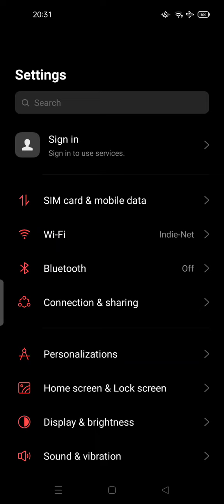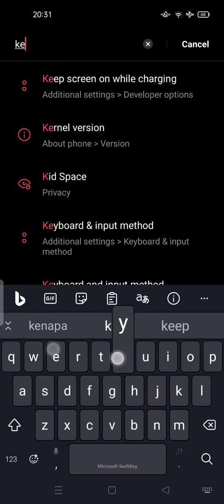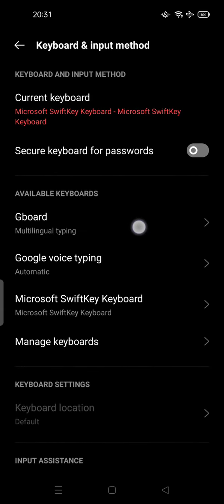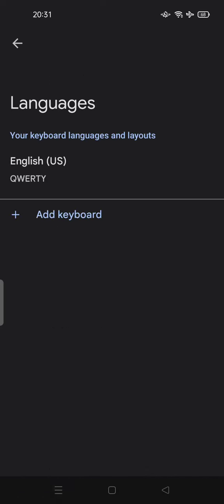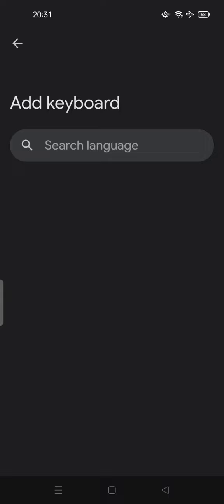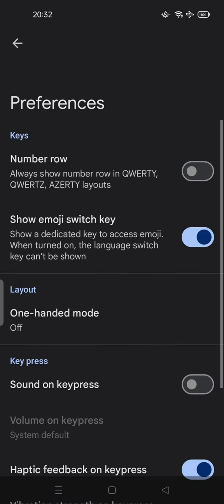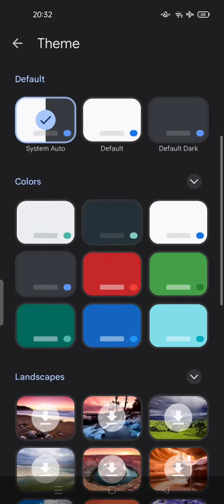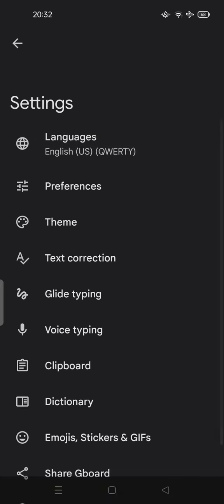✅ APP HACKS: OPPO A92 keyboard settings keyboard customise settings || how to use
OPPO A92 keyboard settings keyboard customise settings || how to use.